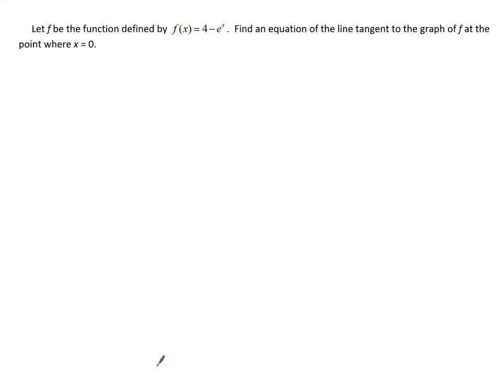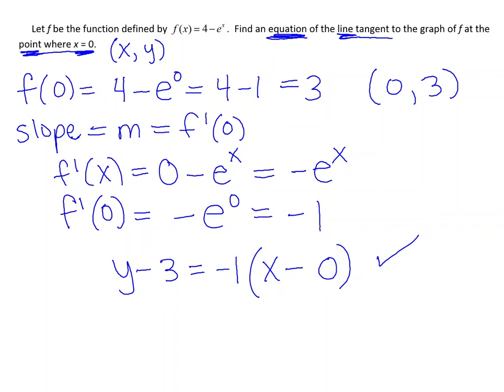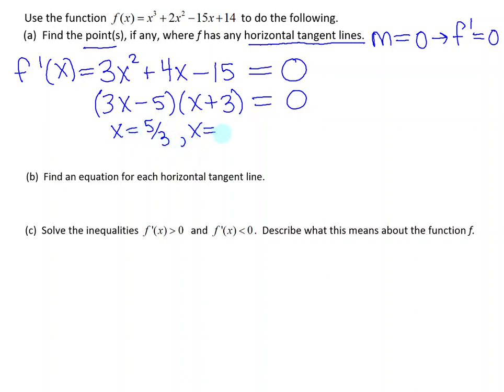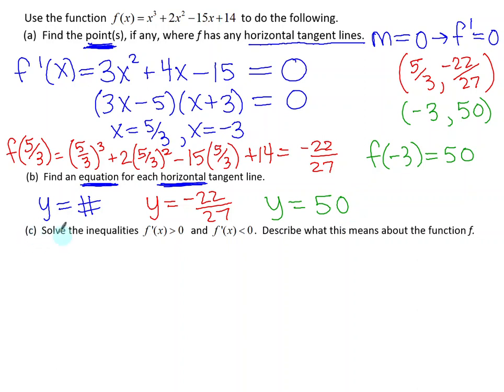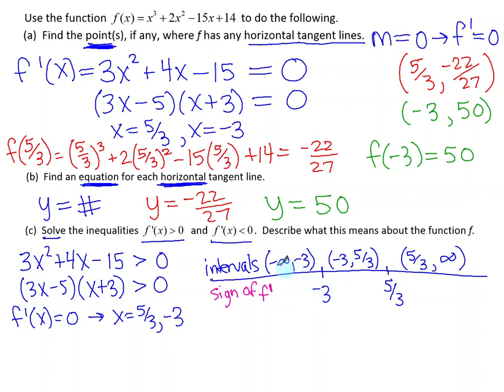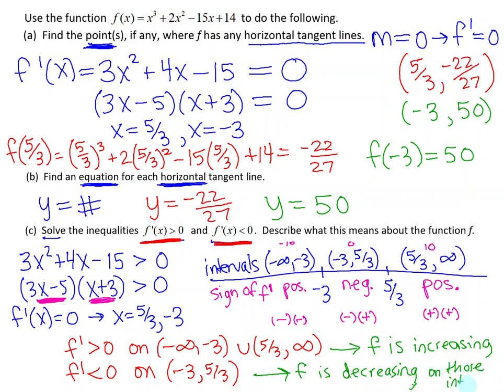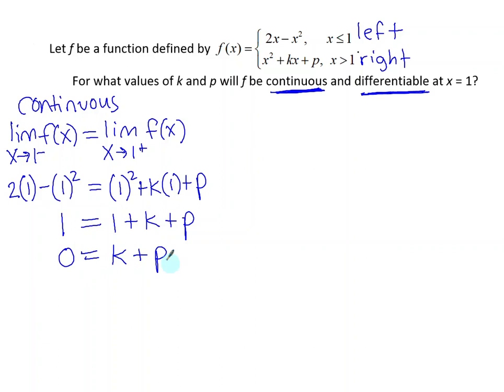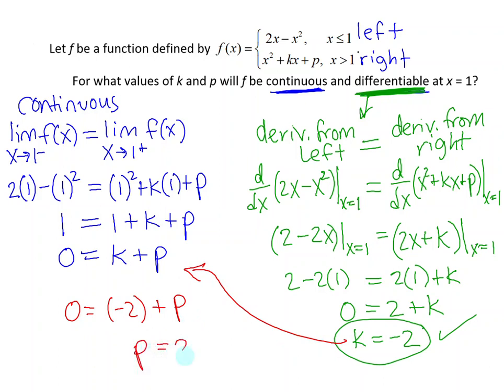2.3b notes The Derivative of a Polynomial and e MORE EXAMPLES